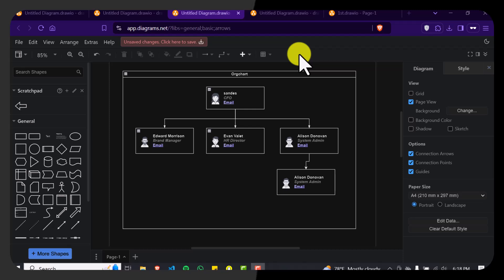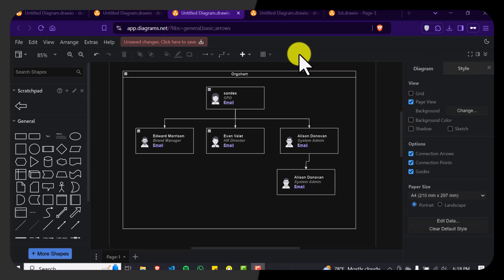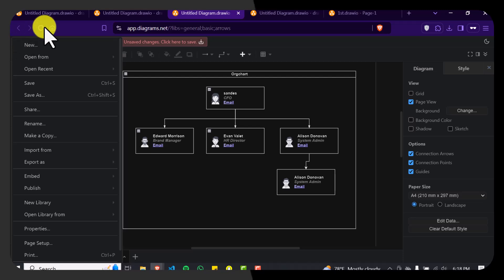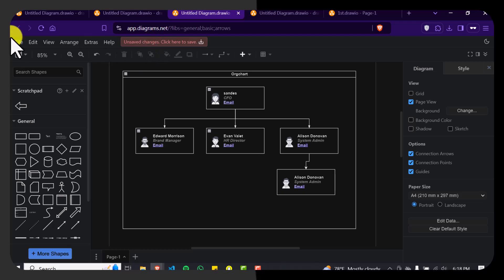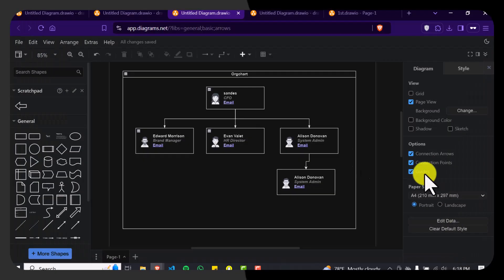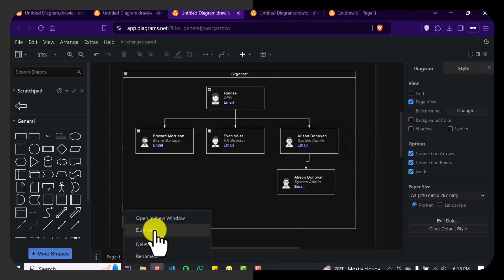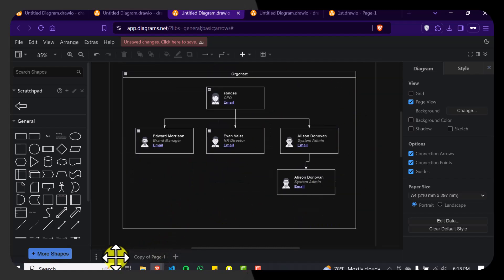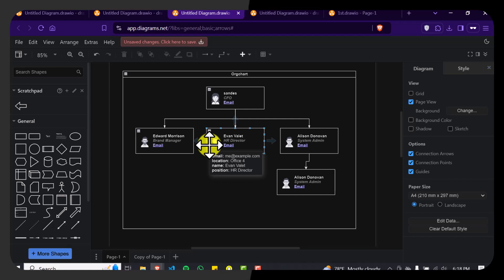How to Collaborate with Others in draw io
In this video, the focus is on how to collaborate with others using draw.io, a versatile and widely used diagramming tool. Collaboration is an essential feature for teams working together on projects, whether for brainstorming, planning, or creating detailed diagrams. This tutorial walks you through the steps to effectively collaborate with others on draw.io, ensuring that everyone involved can work together seamlessly.

The tutorial begins by highlighting the importance of saving your work before initiating collaboration. When you first start working on a diagram in draw.io, your changes are not automatically saved. To enable collaboration, you must save the file. The video shows how to save the diagram by clicking on the "Save" option.

Once the file is saved, you can share it with your collaborators. There are different ways to collaborate using draw.io. One method is to transfer or send the saved file directly to the people you want to work with. This can be done by sharing the file via email, cloud storage services, or any other preferred method. When your collaborators receive the file, they can open it in draw.io and begin working on it. This method is straightforward but may involve some back-and-forth communication to ensure that everyone is working on the most up-to-date version of the file.

Another approach to collaboration mentioned in the video is the use of duplicated pages within the same file. Draw.io allows you to create duplicates of your diagram pages. This feature is beneficial when you want to divide tasks among team members. For example, one person can work on one page while another works on a different page. This reduces the risk of conflicts and overlapping edits. To do this, simply create a duplicate of the page you are working on by selecting the "Duplicate" option. Each collaborator can then focus on their own page without interfering with others' work.

However, if you prefer to work directly on the same file without creating duplicates, the video suggests another method. Both collaborators can work on the same file simultaneously and then save their changes under different file names. Afterward, you can compare the different versions of the file by communicating with your collaborator. This approach requires good communication and coordination but can be effective for teams that need to merge their work into a final version.

The video emphasizes that communication is key when collaborating on draw.io. Whether you are working on separate pages or the same file, it is essential to keep in touch with your collaborators. You can discuss changes, share updates, and ensure that everyone is aligned on the project’s progress. This can be done through chat applications, video calls, or even through draw.io’s built-in commenting features, if available.

Overall, the tutorial provides a clear and concise overview of the collaboration features available in draw.io. By following these steps, you can ensure that your team works efficiently and effectively on any diagramming project.

Timestamps:

0:00 Introduction to collaborating on draw.io
0:04 Importance of saving the file before collaboration
0:10 How to save your file in draw.io
0:16 Sharing the saved file with collaborators
0:22 Creating duplicate pages for separate work areas
0:30 Working simultaneously on the same file
0:40 Saving and comparing different file versions
0:52 The importance of communication during collaboration
1:00 Summary and conclusion